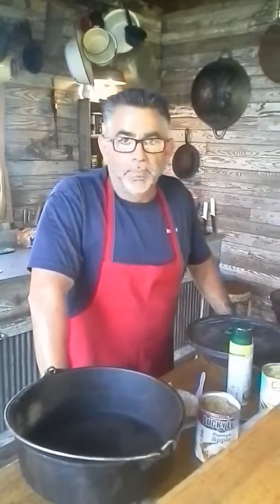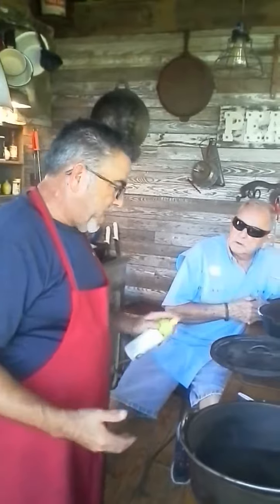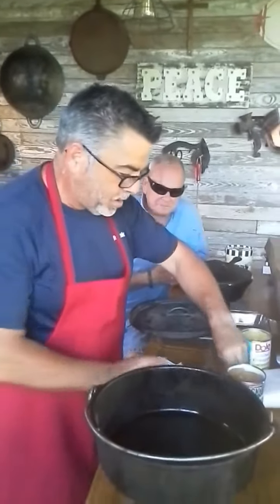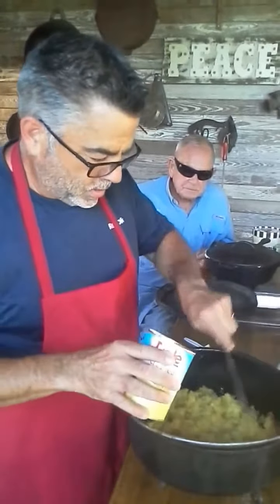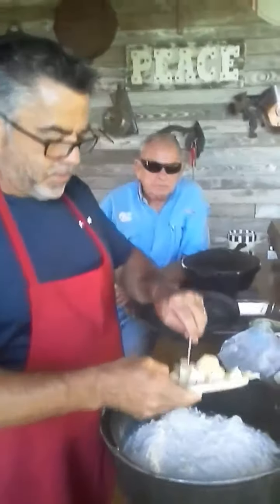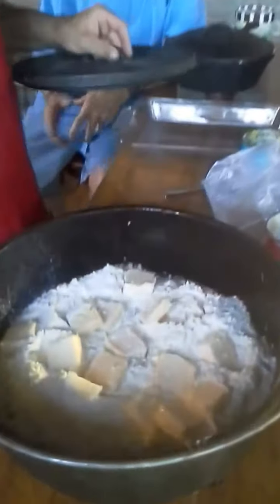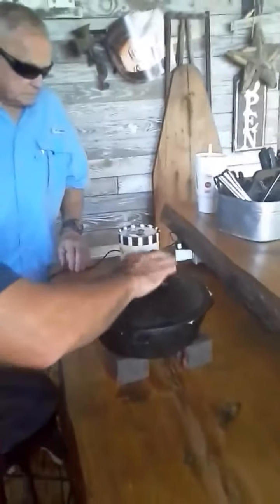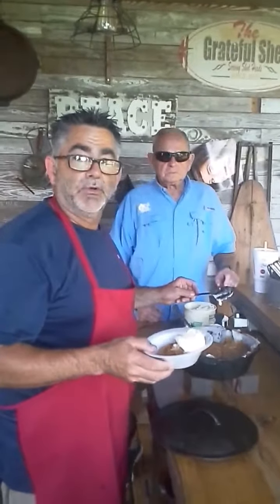Recipes at The Grateful Shed: Cobbler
Norman makes an easy cobbler, "if it's complicated, we can't cook it."